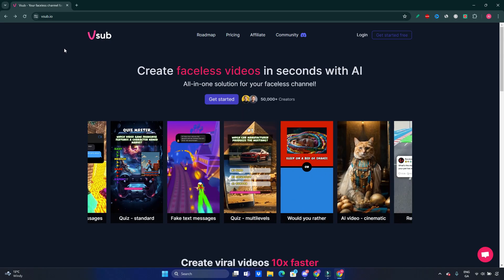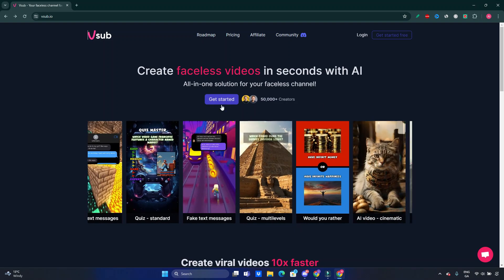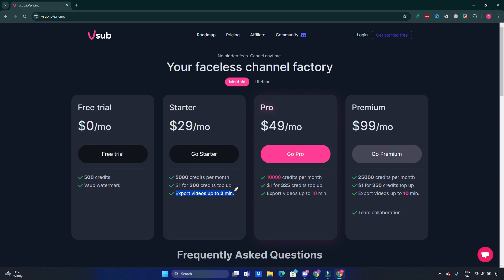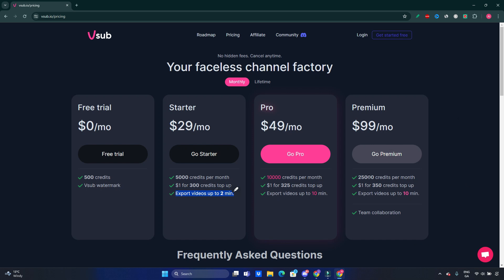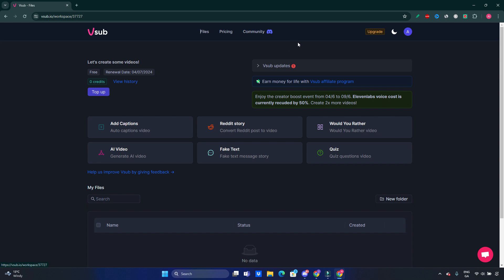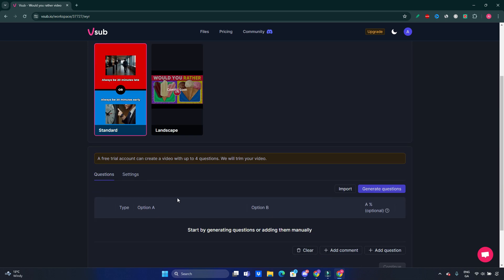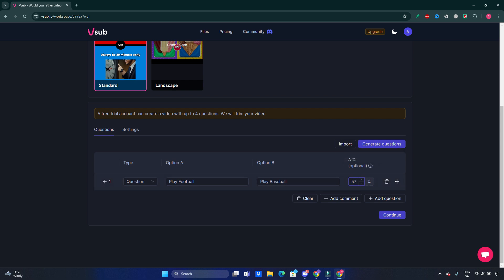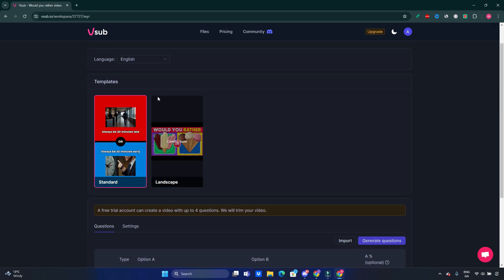How to Create a Faceless Youtube video with VSUB.IO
facelessyoutube videoshort In this tutorial, learn how to create a faceless YouTube video using VSUB.IO! Discover the step-by-step process to hide your identity while still creating engaging content. VSUB.IO offers a simple and effective solution for content creators looking to maintain anonymity. Watch this video to unlock the secrets of creating captivating faceless videos with ease. Don't miss out on this innovative tool for your YouTube channel!